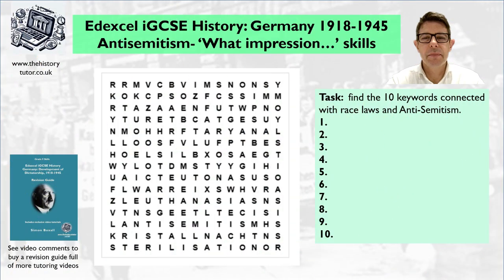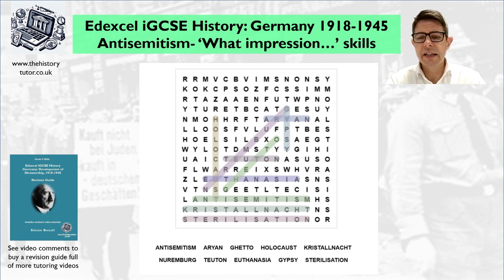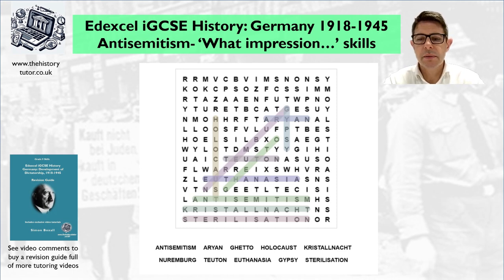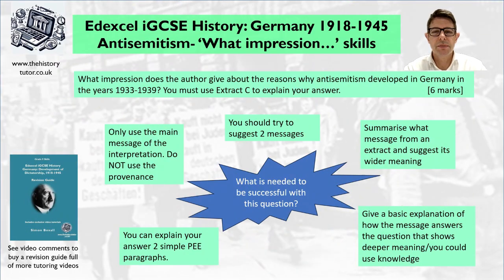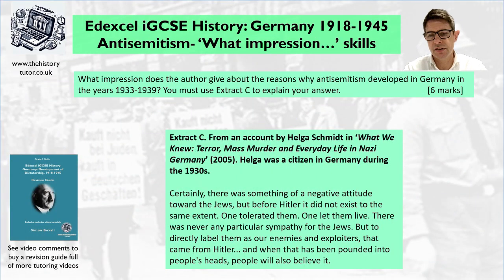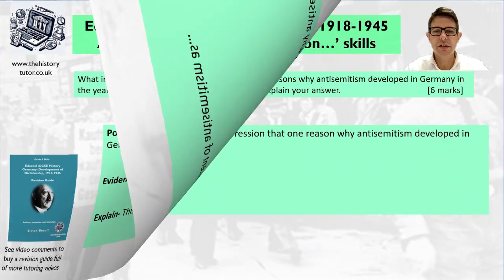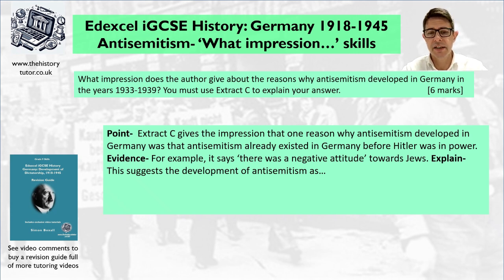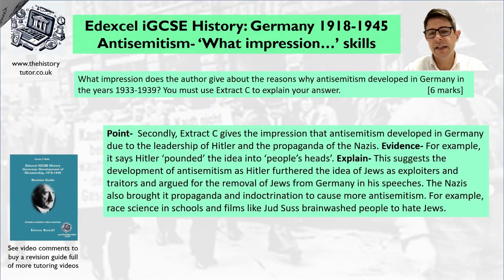Antisemitism in Nazi Germany 'Interpretation' skills tutoring/example answer Edexcel iGCSE History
Watch this video to complete a Grade 9 'What impression...' (Question 1) answer on the impact of Nazi antisemitism policies.  This is for the Edexcel History iGCSE. Please see the revision guide that accompanies this video.